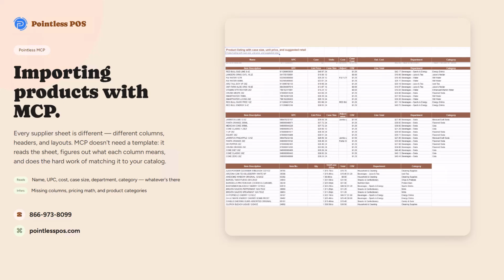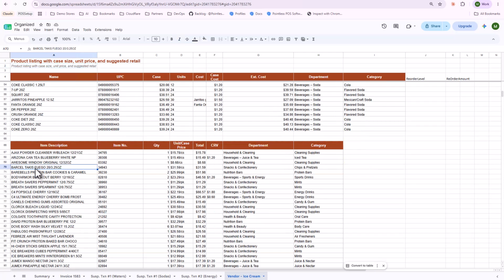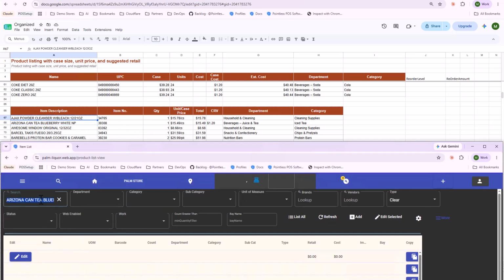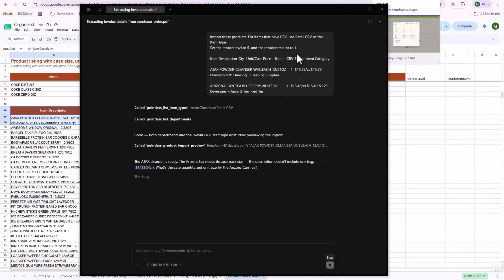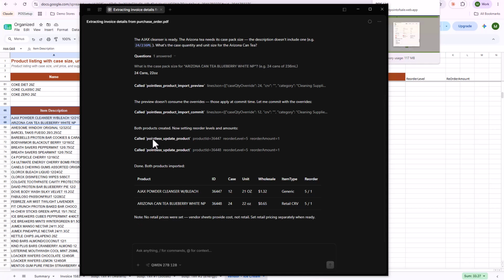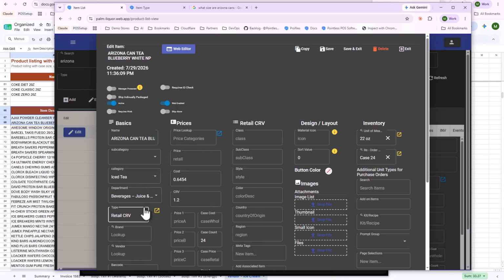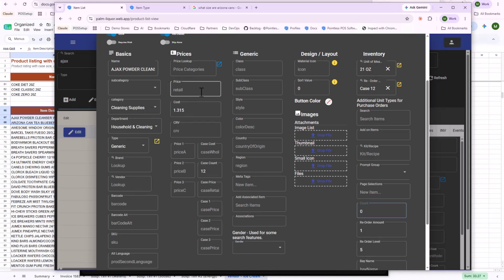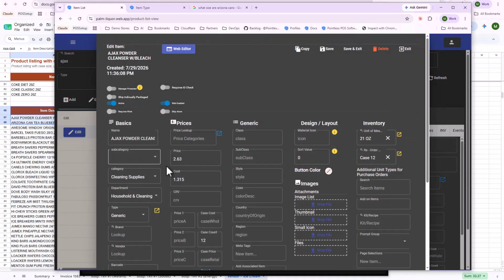Pointless MCP - Import Update Products using AI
Importing and updating products is far easier with MCP Pointless POS. Update your Point of Sale Catalog with conversational tools, upload your csv files and perform complex operations.